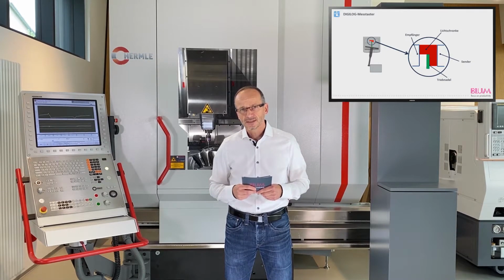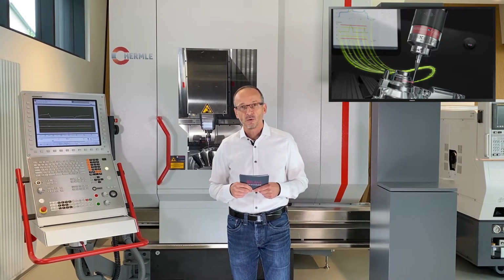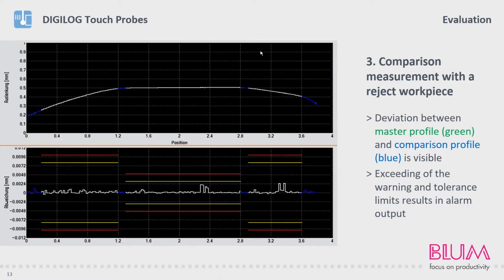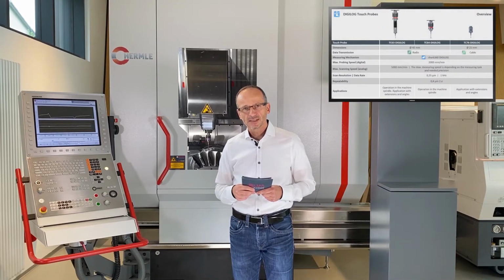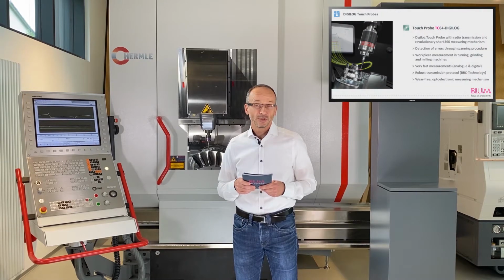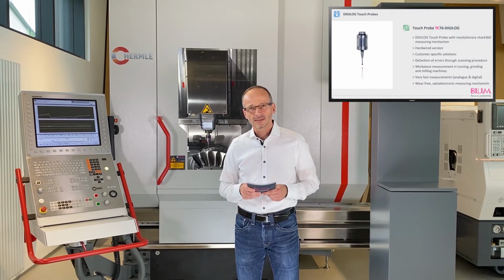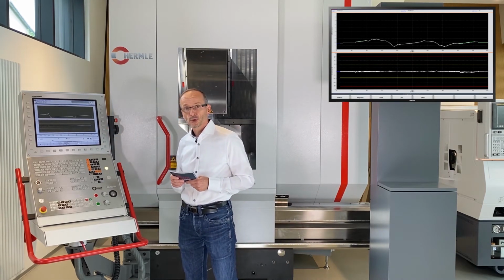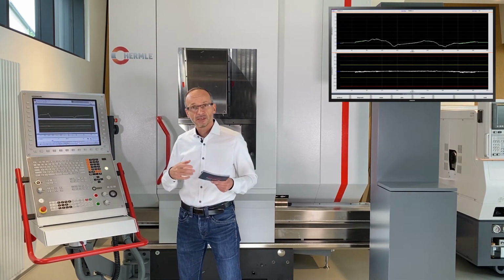Scanning workpiece measurement in machining centers | TECH-TALK online | Blum-Novotest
The measuring systems with integrated DIGILOG technology by BLUM combine the advantages of a digital touch probe with those of an analogue scanning touch probe in a single device. Workpieces can be checked very quickly using the analogue touch probe for machining errors and contour deviations.